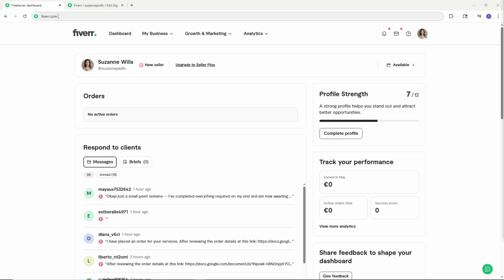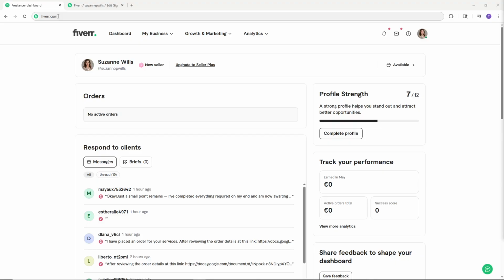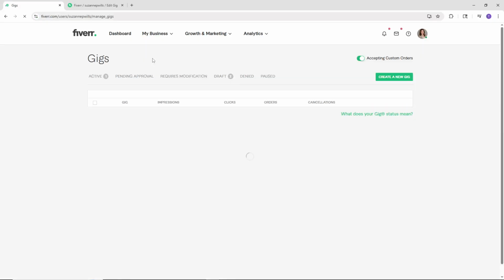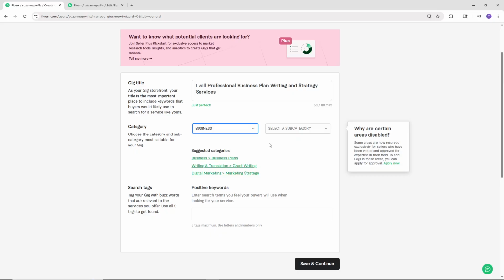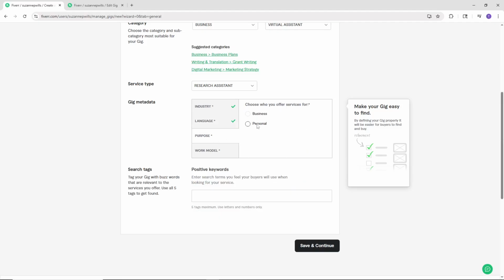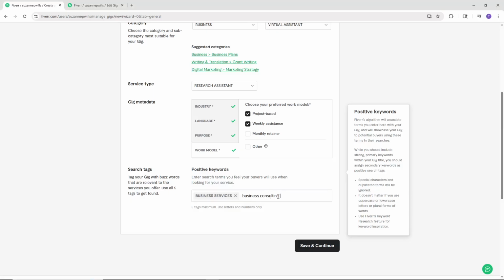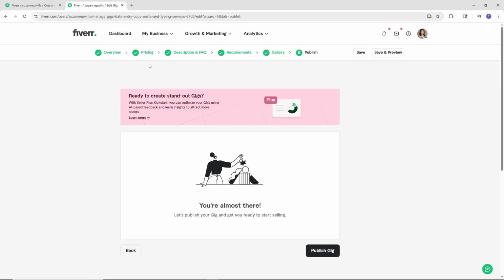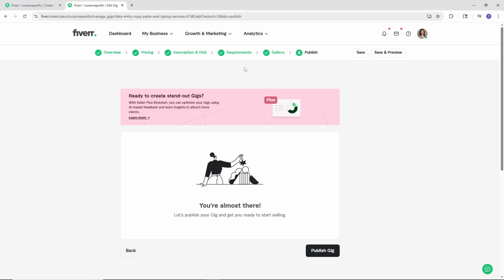How to Rank a Fiverr Gig (Tutorial 2026)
By the end of this video, you’ll know how to rank Fiverr gig fast, optimize Fiverr gig for ranking, tips to rank Fiverr gig higher, Fiverr gig ranking secrets revealed, improve Fiverr gig search visibility, get more orders on Fiverr, Fiverr gig SEO tutorial, strategies to rank your Fiverr gig, beginner guide Fiverr gig ranking, promote your Fiverr gig effectively, Fiverr gig optimization techniques, best ways to rank on Fiverr